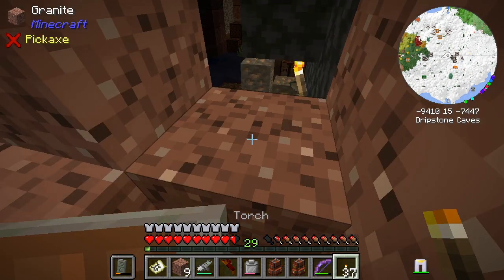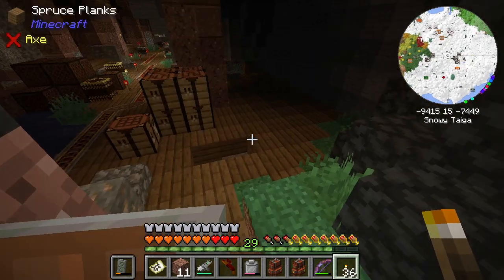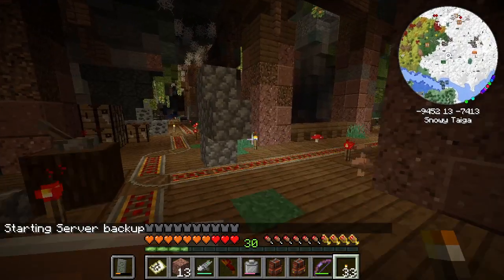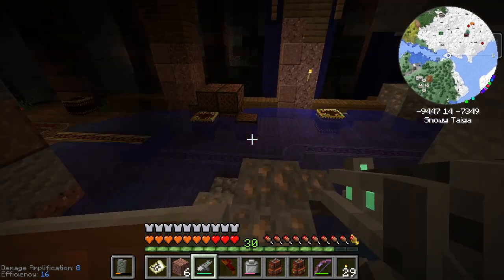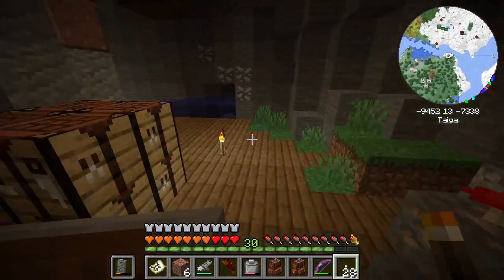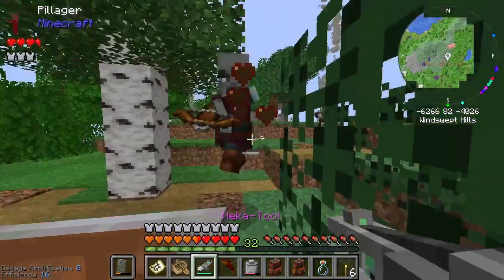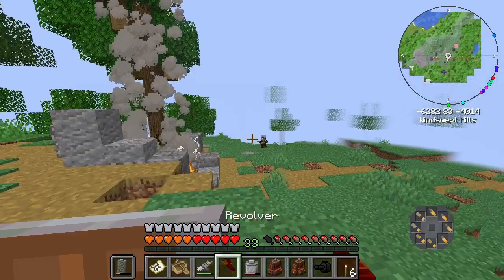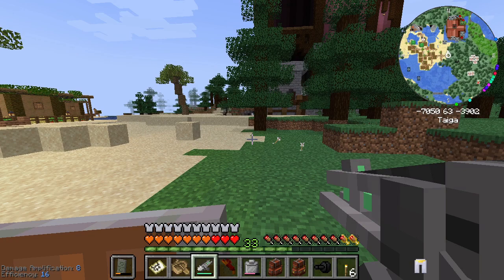Markotron plays Enigmatica 9 Episode 131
Pillage the Illager Village.

Features the Illager Campsite from from When Dungeons Arise.